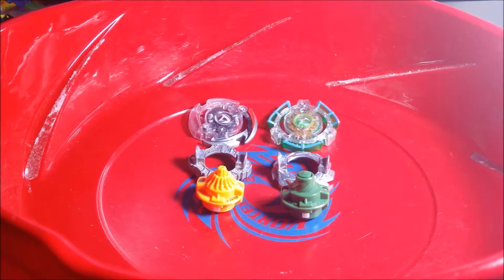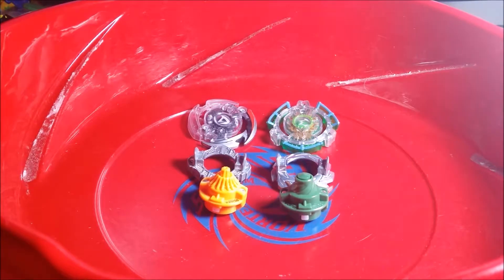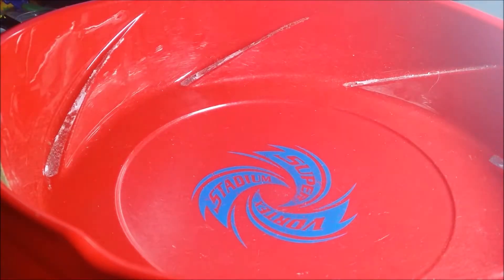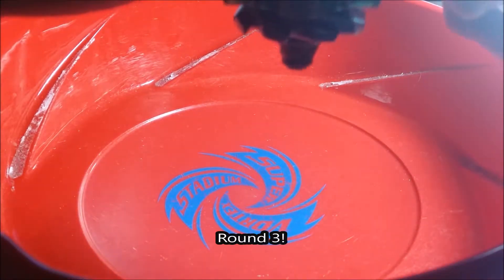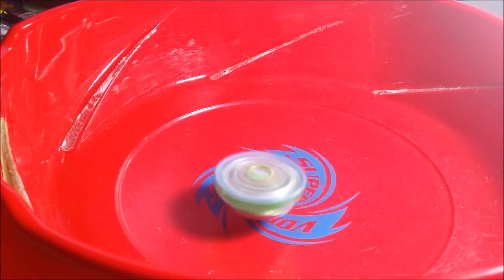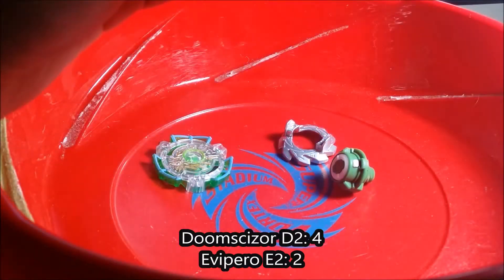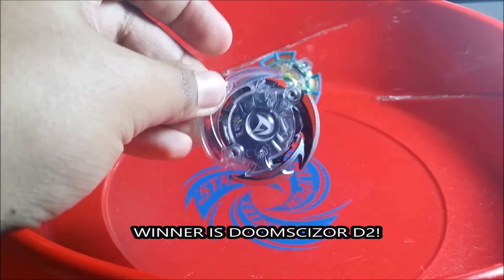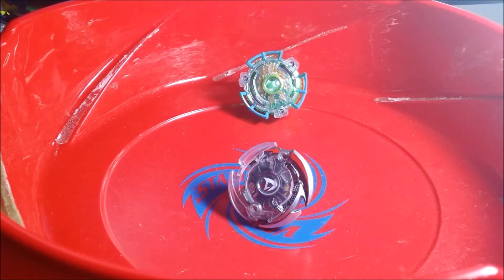My first Hsbro Beyblade Burst battle: Doomscizor D2 VS Evipero E2